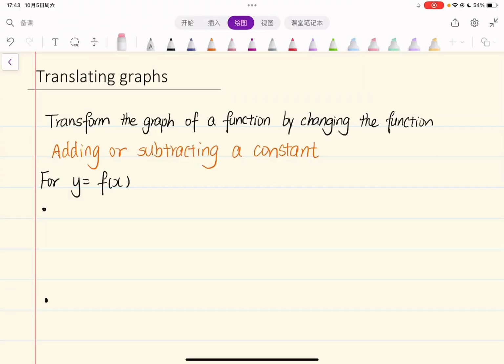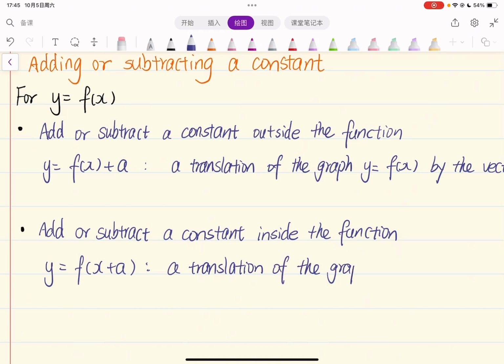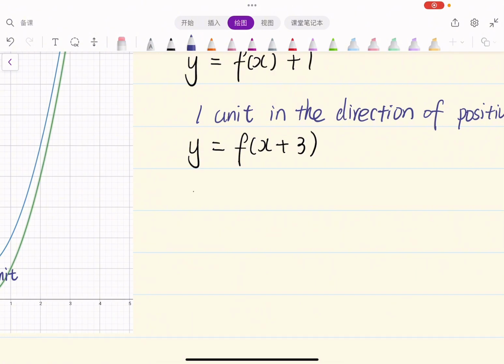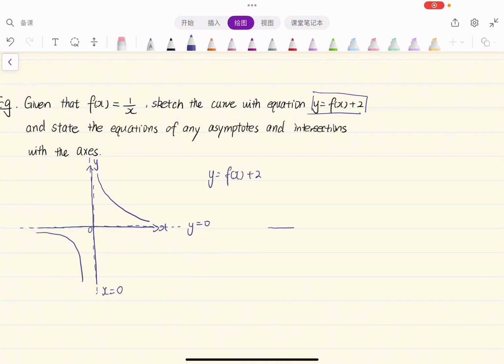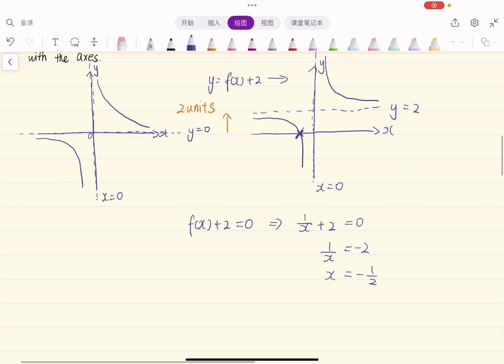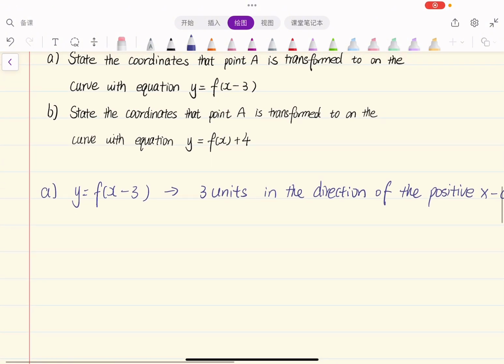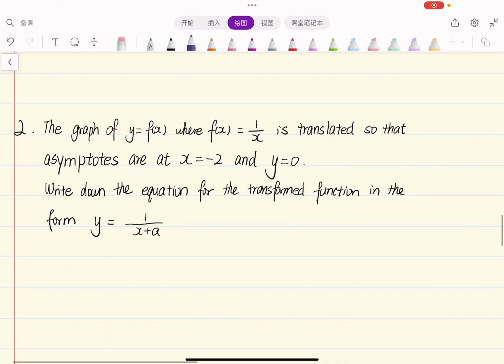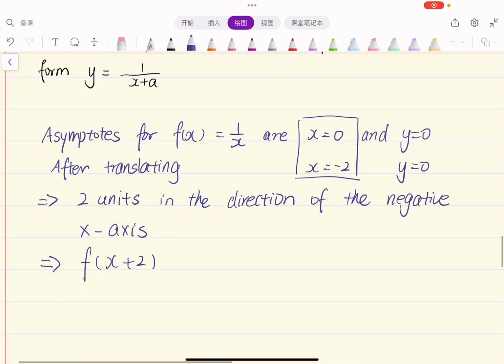Easy maths Lesson 21 Translating graphs (A level maths)